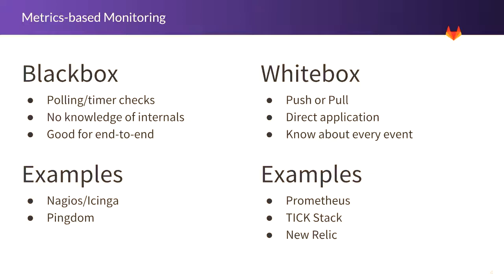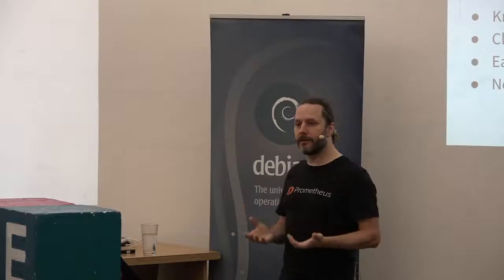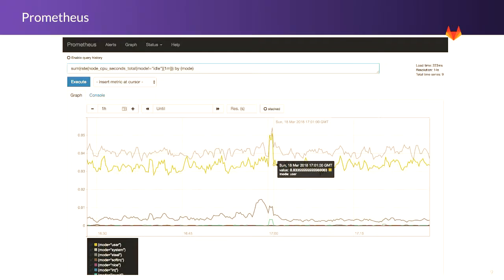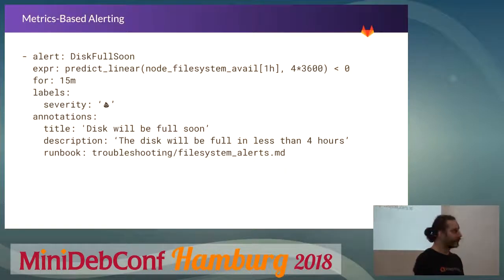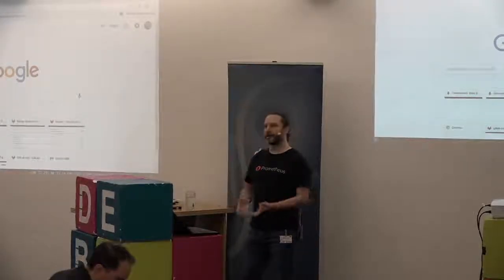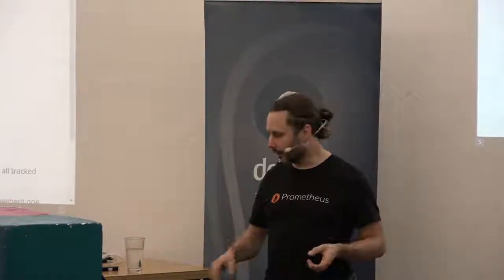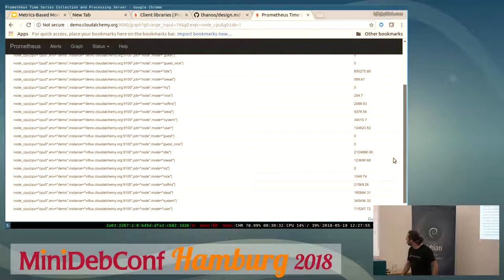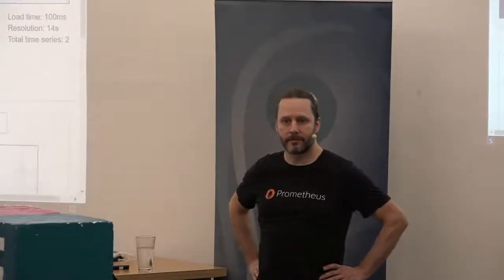Metrics-Based Monitoring with Prometheus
by Ben Kochie

Room: main
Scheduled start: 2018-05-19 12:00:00